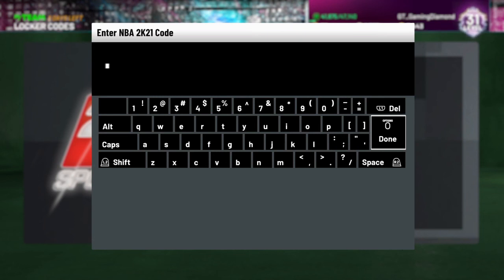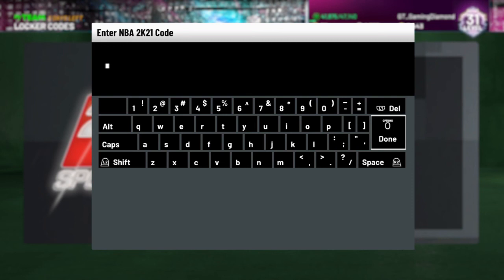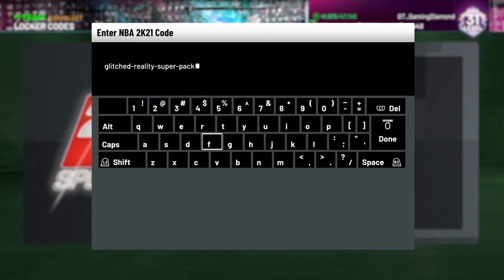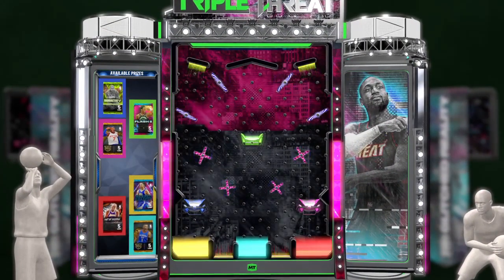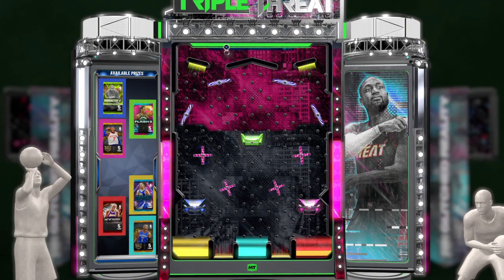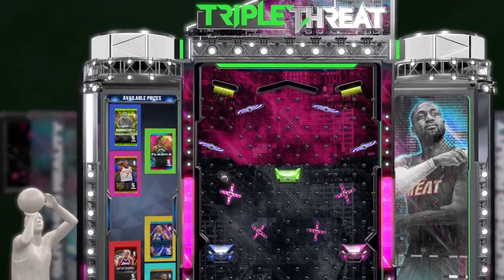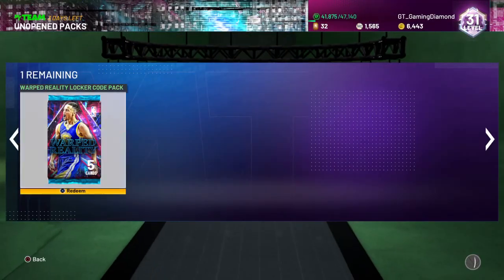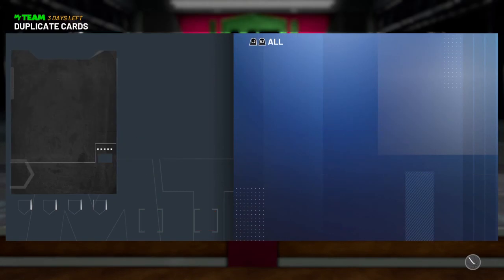NBA 2K21 New Glitched Reality Super Packs Locker Code